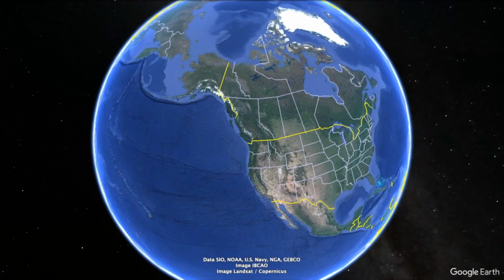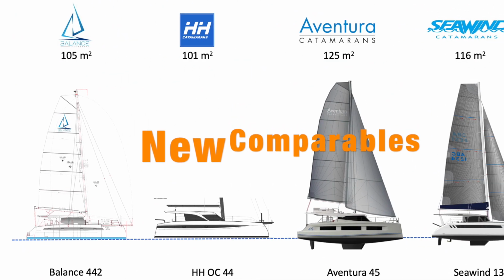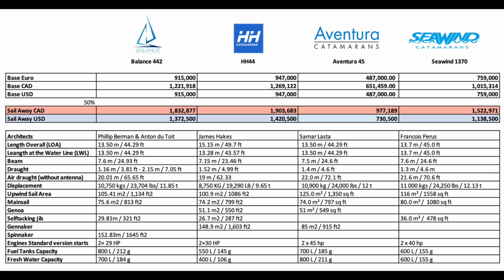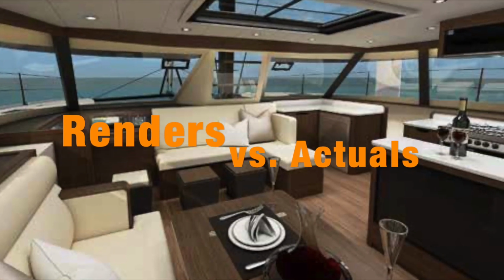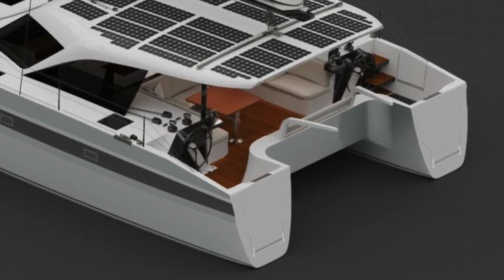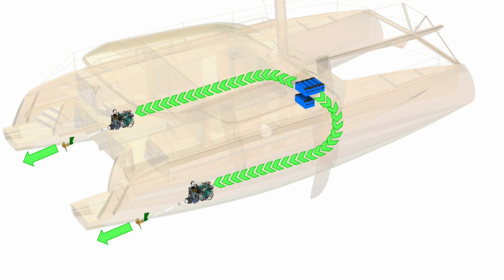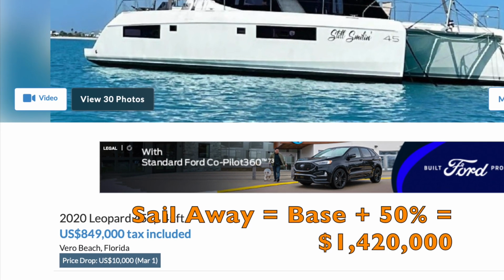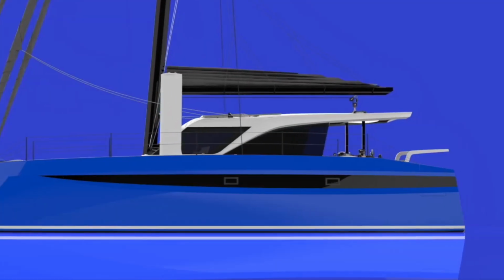Unveiling the secrets of HH44 through a virtual tour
A close look at the stunning new HH44. With 35 sold before hull #1 splashes the HH44 promises to be an amazing and innovative sailing machine.